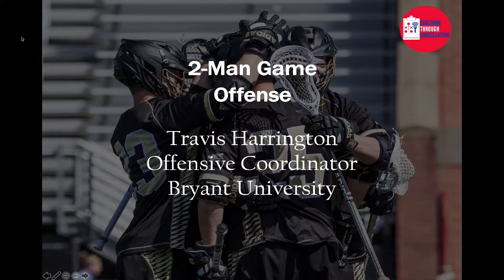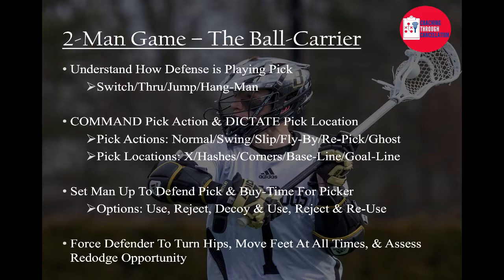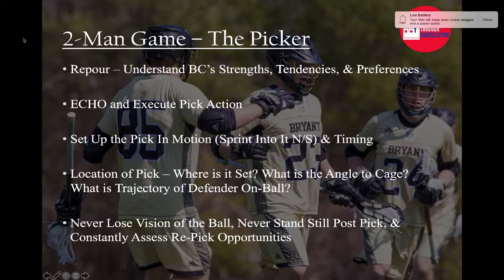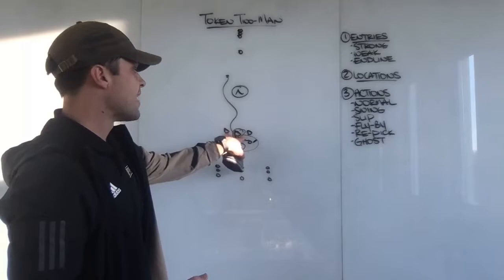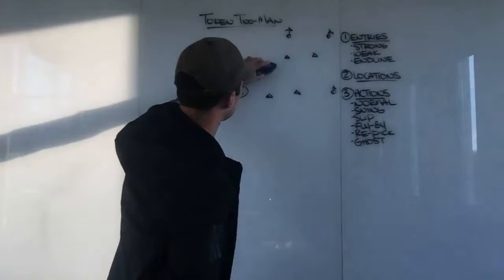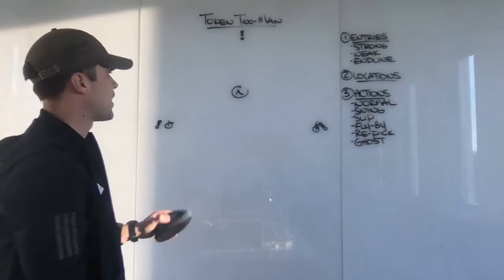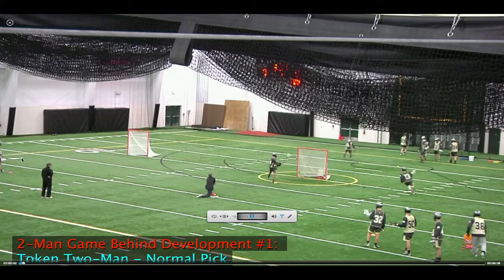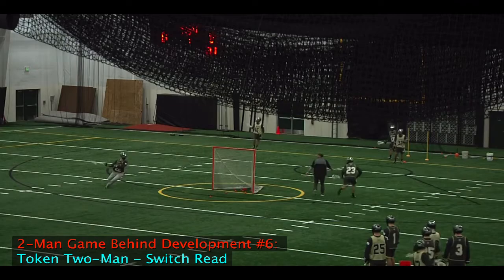2-Man Game Offense - Travis Harrington - Bryant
Bryant Offensive Coordinator Travis Harrington talks 2-Man Game offense.